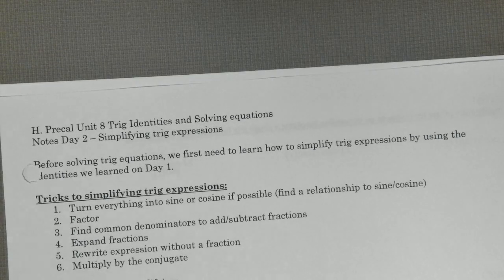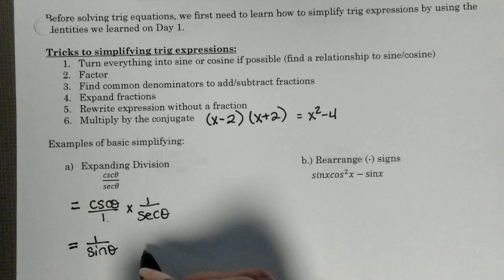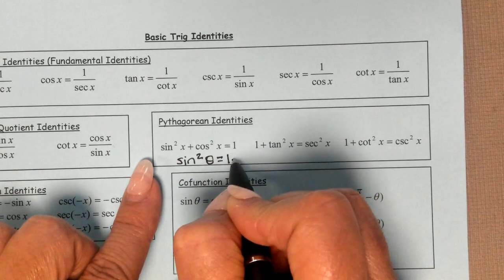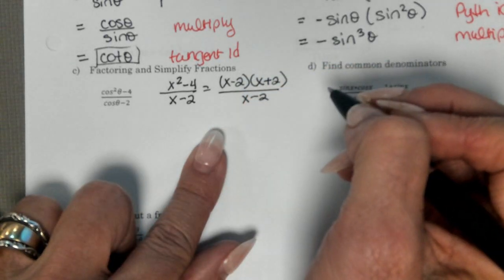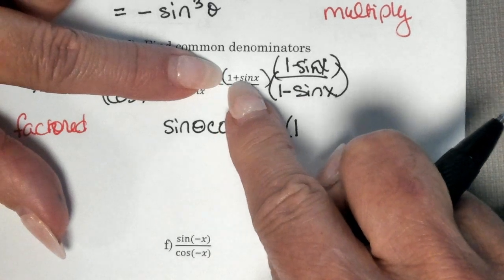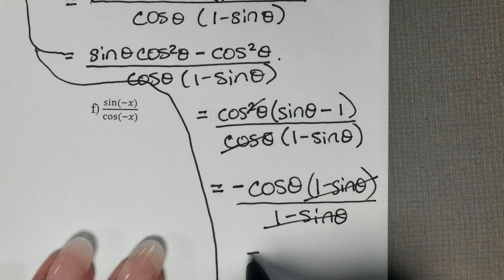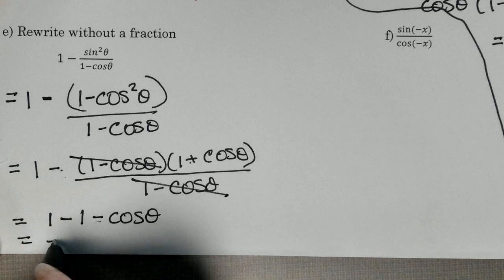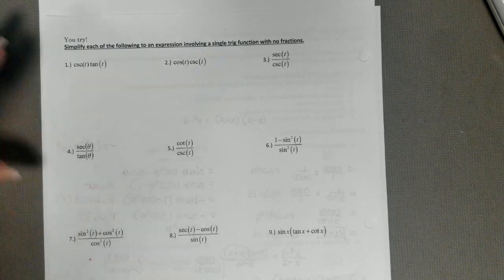Notes Smplify trig expressions